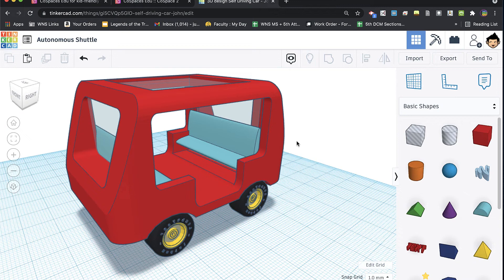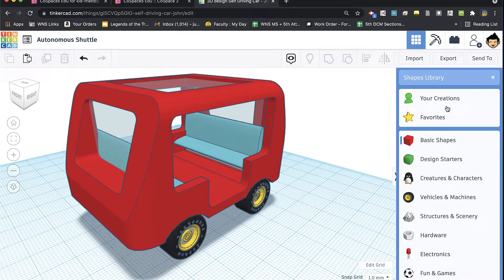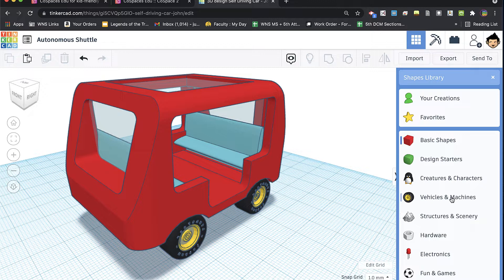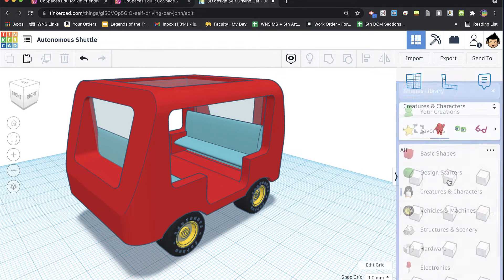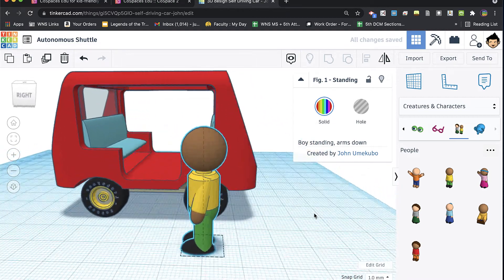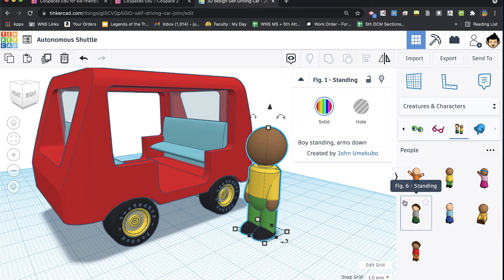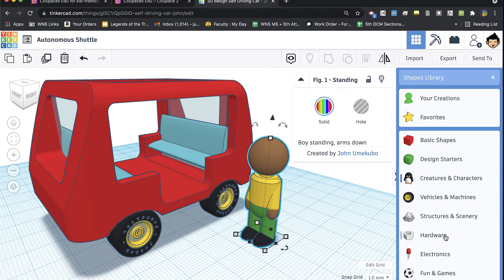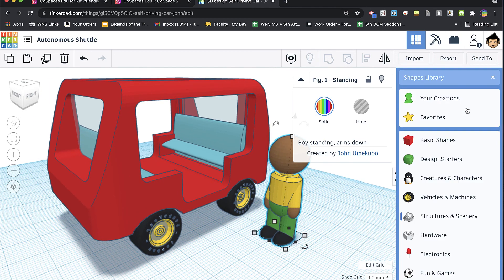23. New Tinkercad - Shapes Panel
In this short video you will learn about the new Shapes Panel released by Tinkercad. To learn how to submit your own models to the library, see this blog post